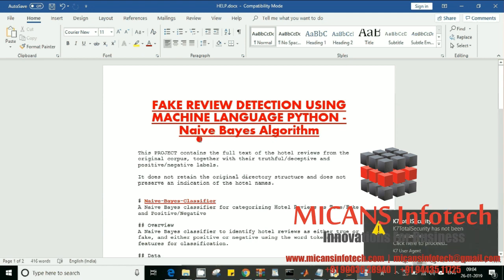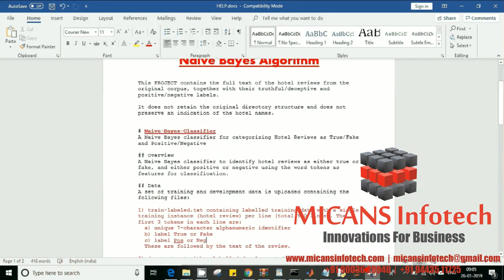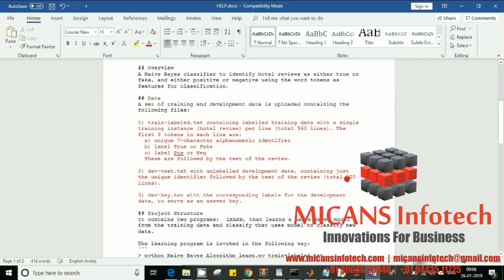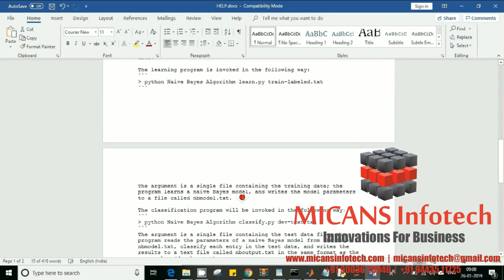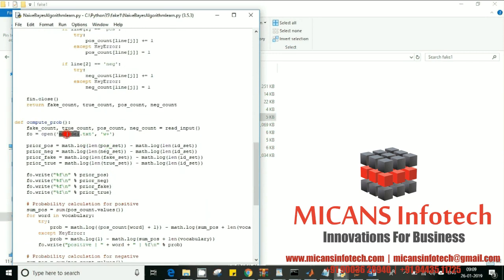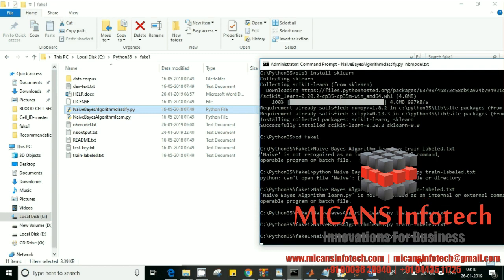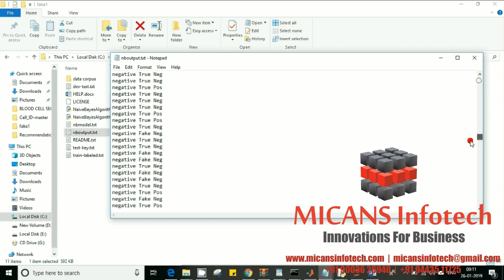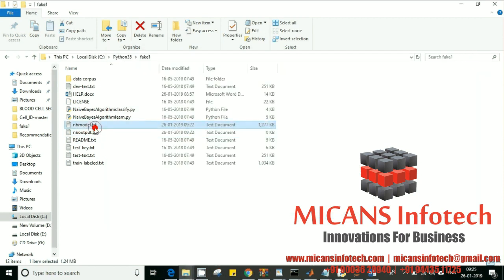PYTHON SOURCE CODE for Fake Review Detection Using Machine Learning-Naive Bayes Algorithm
MICANS INFOTECH PVT LTD, pioneer in software application development, android apps, medical imaging , research applications , customized software applications, ERP systems .
IT Services | Android Apps | ERP Software | Web Development
E-Commerce | Engineering Services